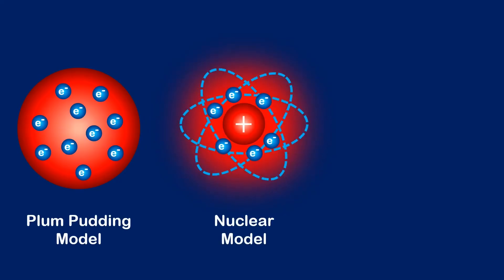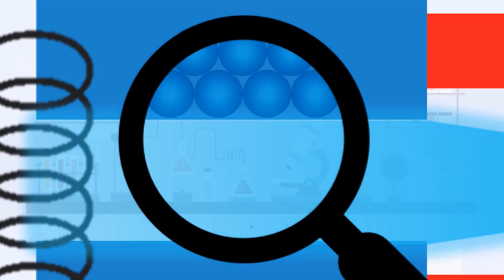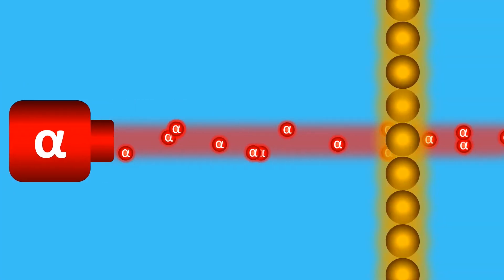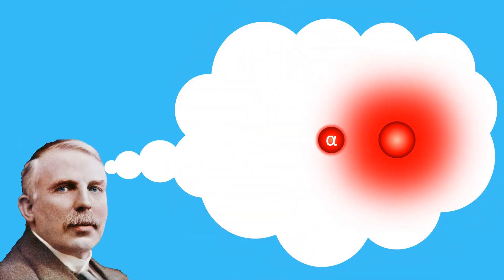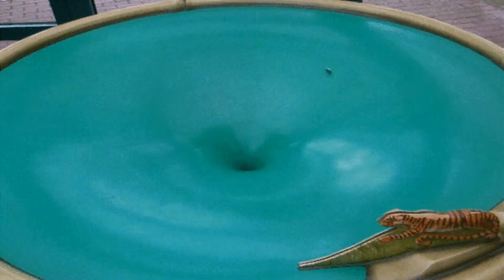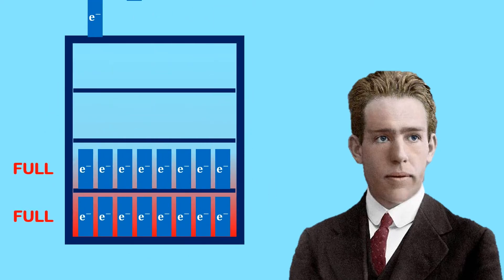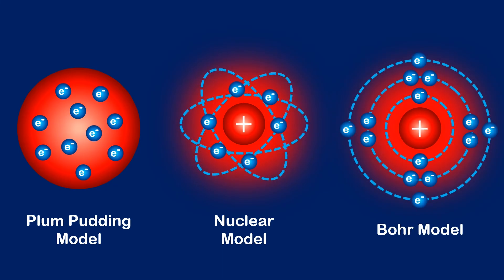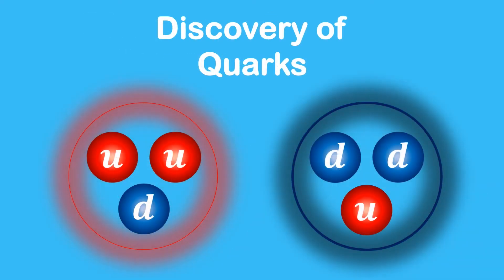History Of the Atom Explained | Plum Pudding, Nuclear and Bohr | GCSE Physics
A brief history of how scientists developed the current model of the atom over 2500 years.